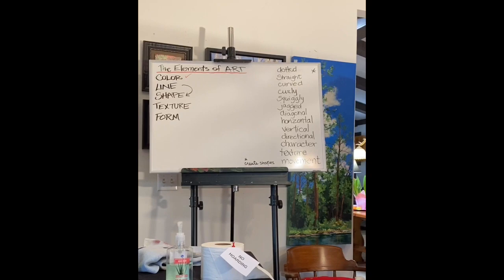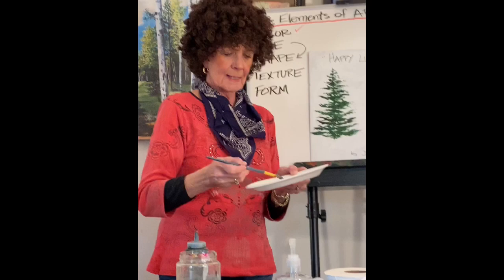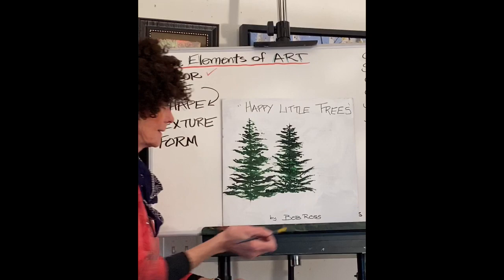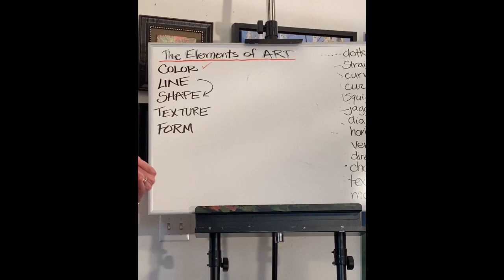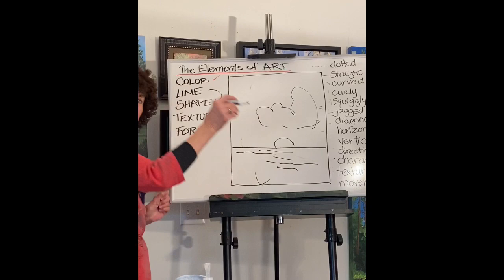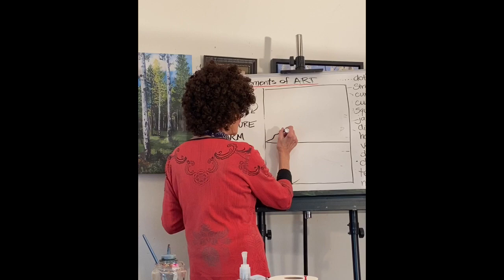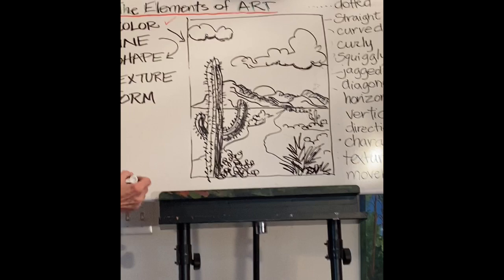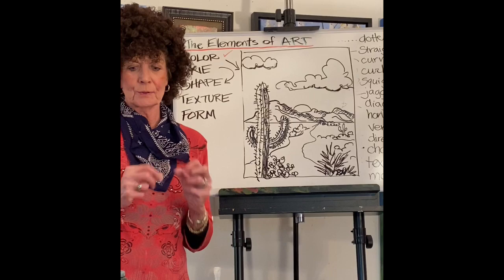Beth Zink That Painting Show Day 8 "The Power of Line"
Fun Painting Instruction in a Game Show Format